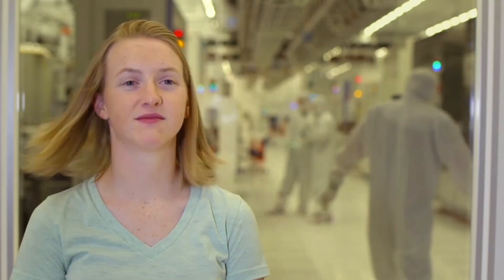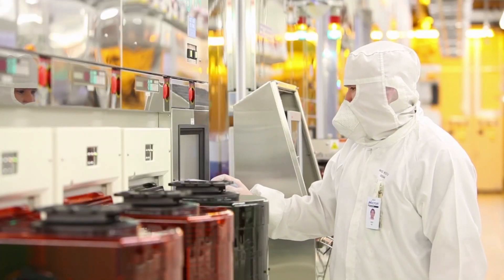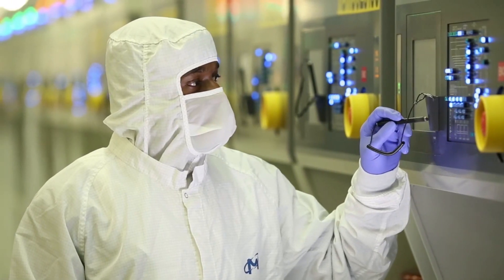Micron New Hire Experience: Working in Process R&D Engineering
Hear from recently hired engineers about what it’s like working in Process R&D at Micron.